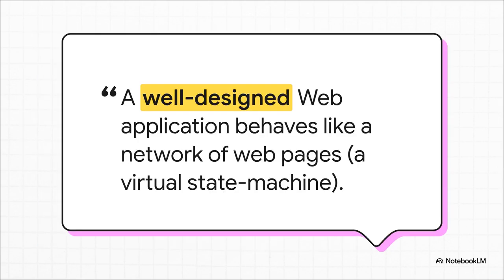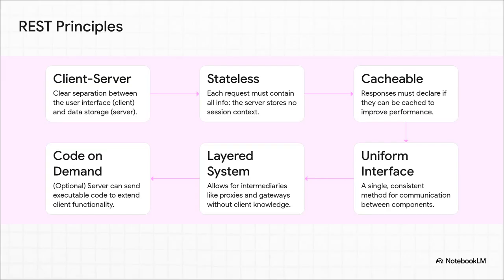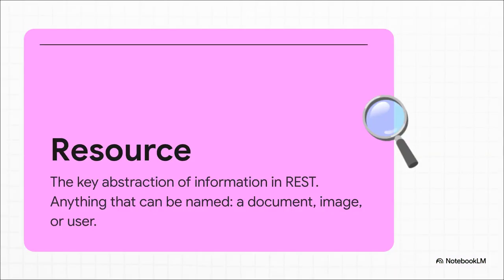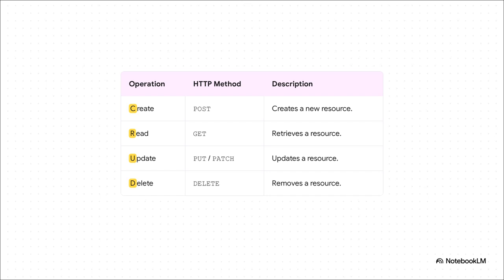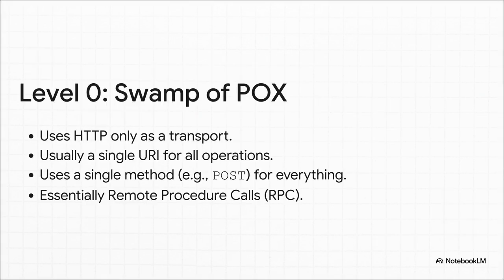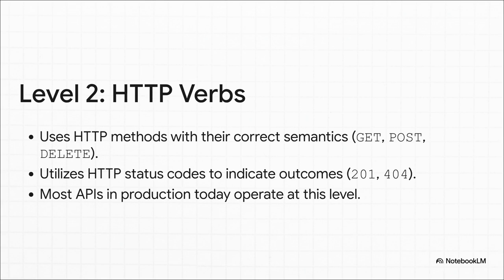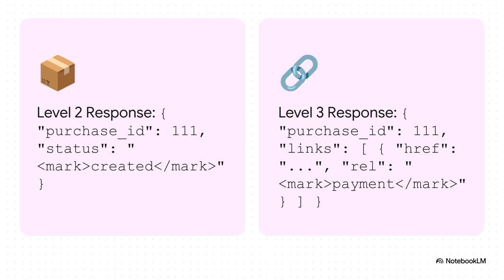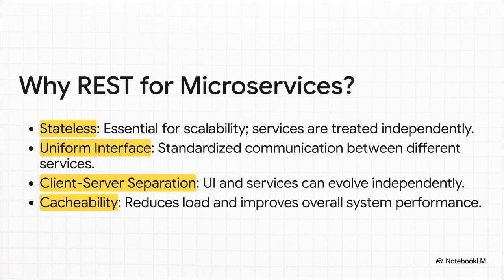Understanding REST | Entendendo REST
Aula expositiva da disciplina Desenvolvimento de Aplicações Corporativas, do curso de Análise e Desenvolvimento de Sistemas, da Universidade Federal do Paraná.
Conteúdo: REST
Prof. MsC. Helcio Padilha